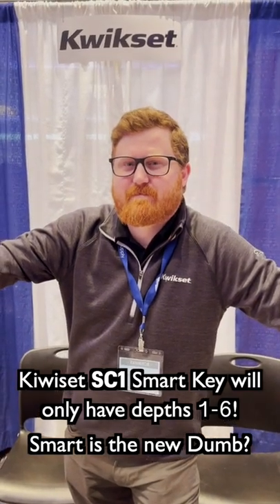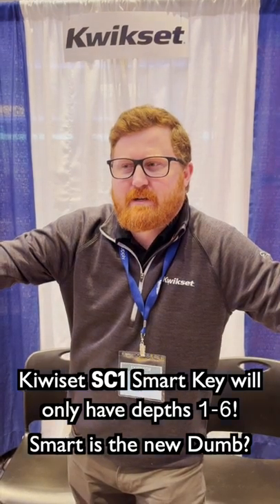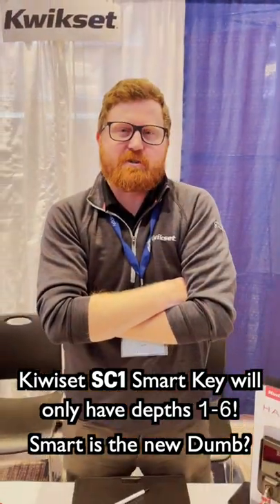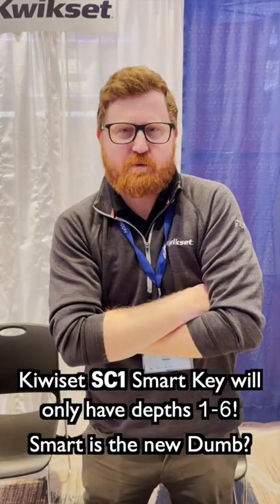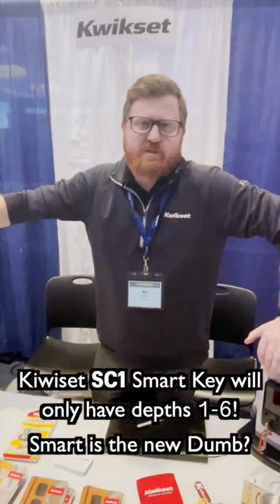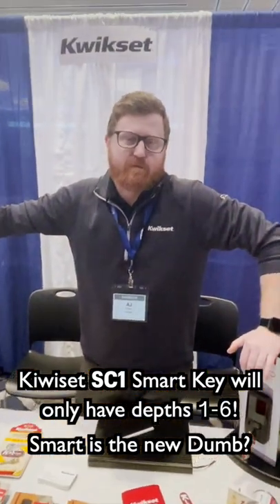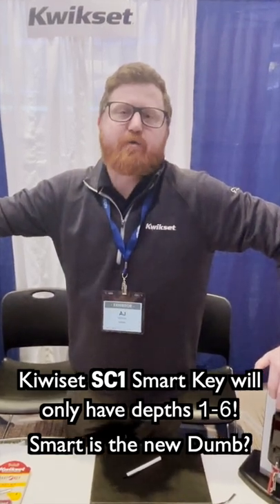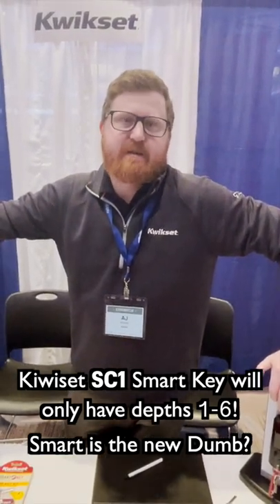Kwikset Smartkey SC1 Fail | Mr. Locksmith™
The Kwikset SmartKey SC1 will soon be available and already some major flaws or shortcomings are appearing.

I was skeptical when Kwikset released their Press Releases on the upcoming SmartKey SC1 locks that they would be a replacement or compatible with Original Schlage Specs.

The new SmartKey SC1 will only be able to be keyed in Schlage Depths 1-6, only 6 depths.

Original Schlage depths are 0 to 9 or 10 depths.

I predict more shortcoming as I start to review the Kwikset SmartKey SC1 locks.

Mr. Locksmith™